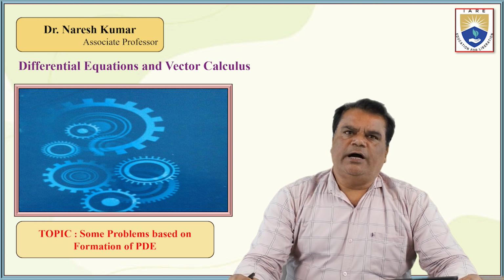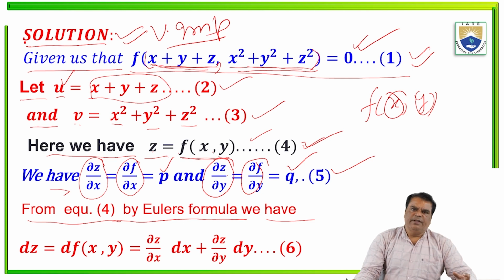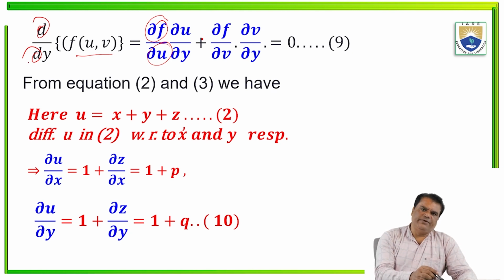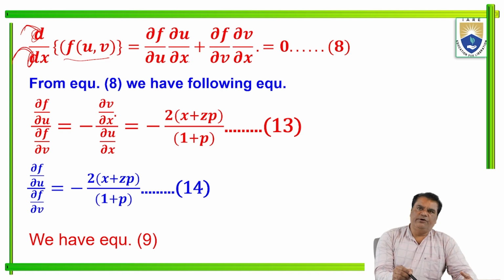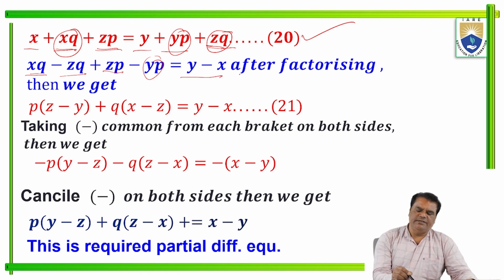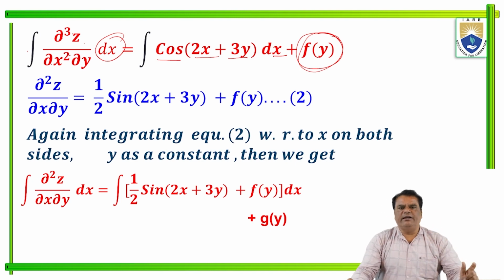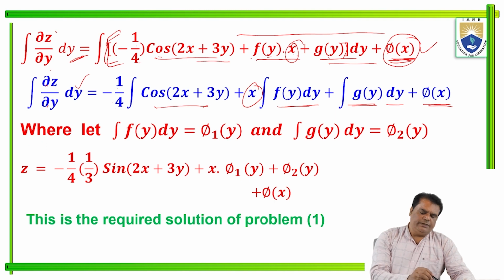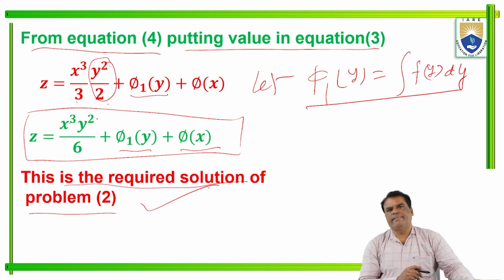Some Problems based on Formation of PDE by Dr. Naresh Kumar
Some Problems based on Formation of PDE by Dr. Naresh Kumar | IARE

Telangana, India.